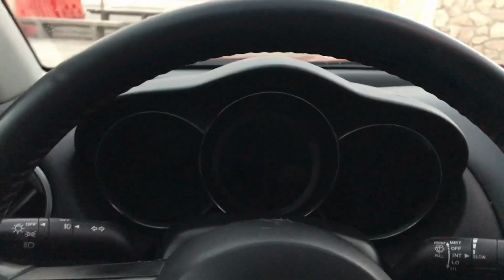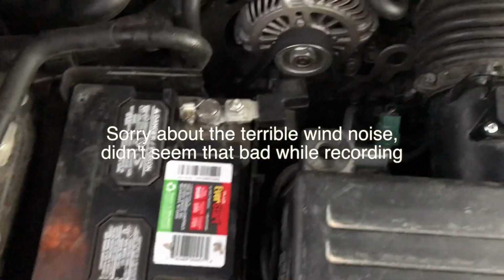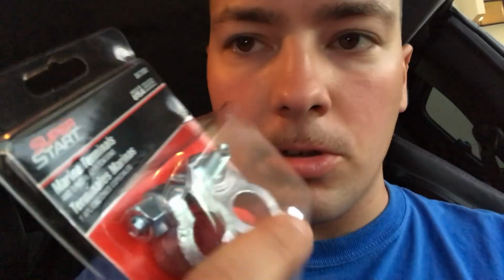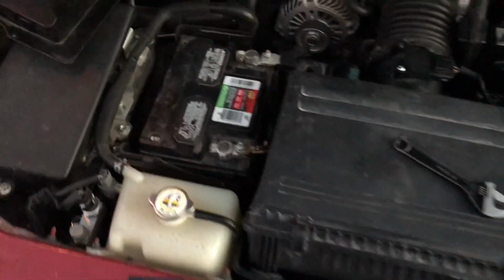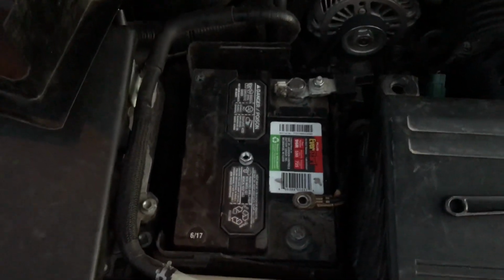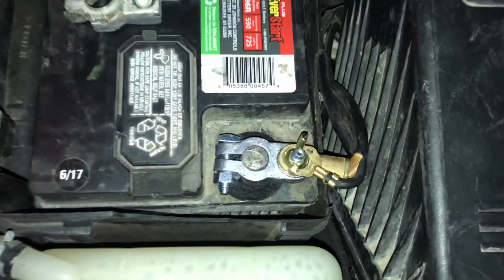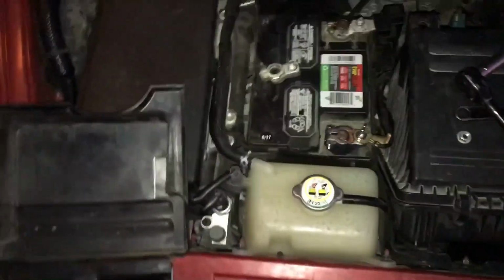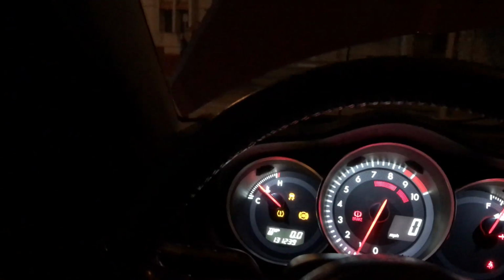WHAT TO DO WHEN YOUR CAR LOSES POWER (Where to start)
Today I talk about and show where to start and how to fix a very common electrical issue that most car owners face at some point in time and that issue is complete electric power loss. I also show and explain some things that may happen after doing this as modern cars equipped with advanced functions are affected by the ECU resetting.

For more info on the ECU reset procedure and other initialization procedures please visit this